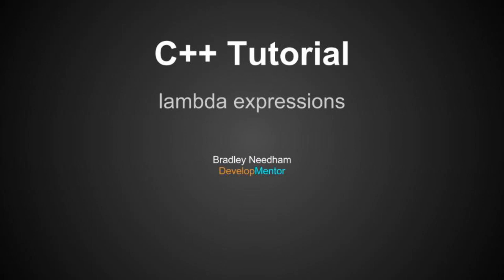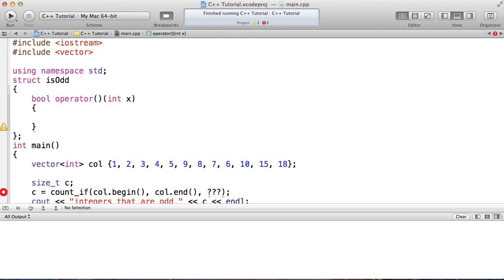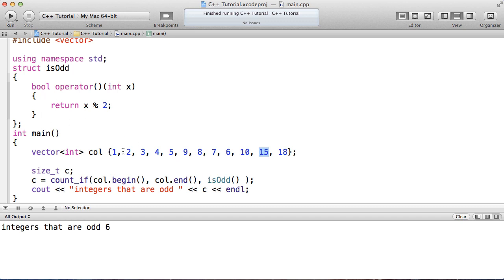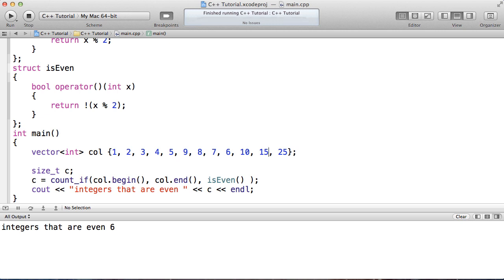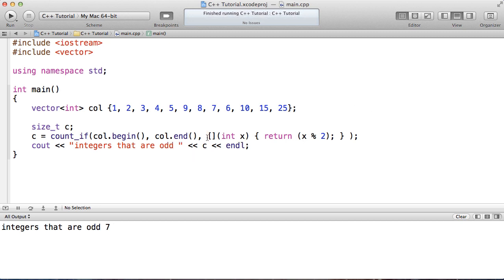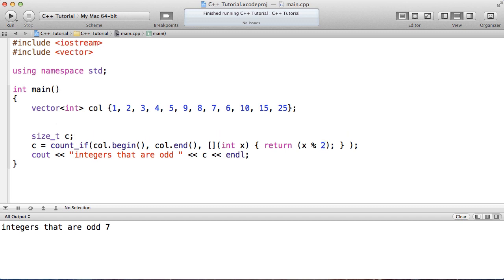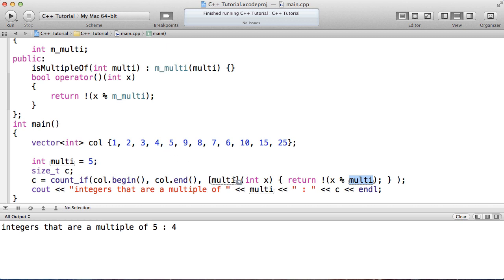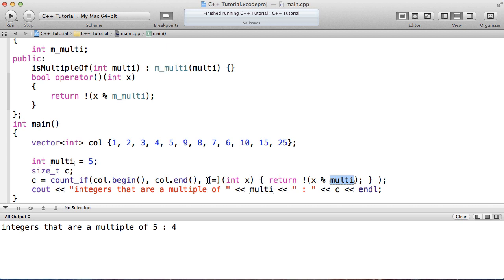C++ - lambda expressions